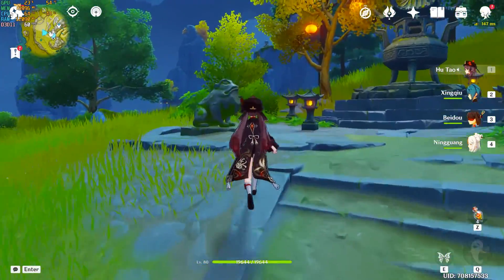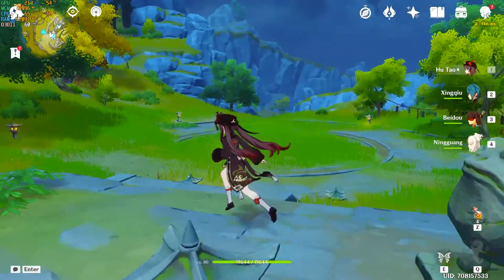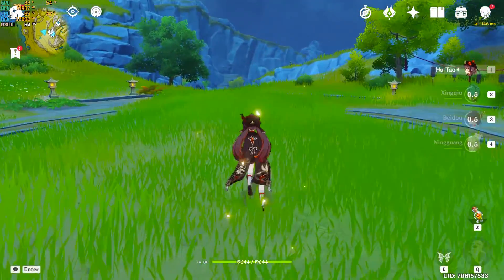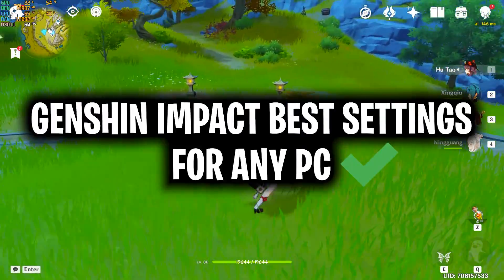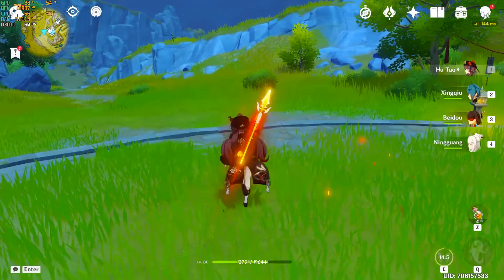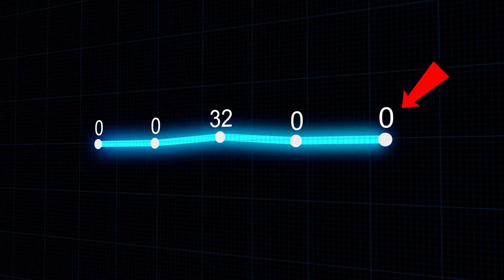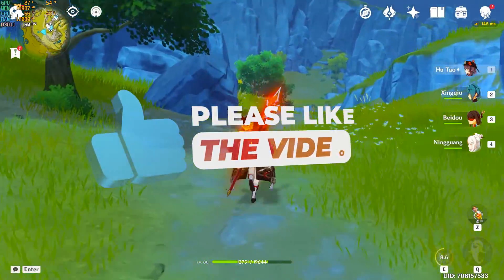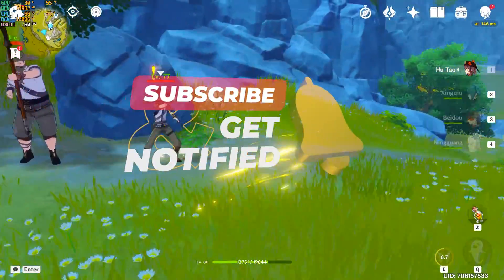🔧How To Boost FPS, FIX Lag And FPS Drops In GENSHIN IMPACT📈✅ GENSHIN IMPACT FPS Boost 2023!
In this Video, shows you To Boost FPS, Fix FPS Drops & Shutters In Genshin Impact✔️. This in-depth guide will go through every aspect of the Windows Gaming Settings, Optimize your PC's performance, FIX FPS drops, Fix latency, reduce lag & stutter. By the end of watching this video you should all know what settings to change to get the best FPS in Genshin Impact. Right now, there's no better guide to follow for GENSHIN IMPACT Optimization To Boost FPS.

I hope you guys enjoyed it helpful, If this video helps you, kindly tell me in comments section below✅.

TITLE►  🔧How To Boost FPS, FIX Lag And FPS Drops In GENSHIN IMPACT 📈✅ GENSHIN IMPACT FPS Boost 2023!

🔽 Download Links 🔽:

►✔️Genshin Impact FPS Pack - By Techie Savi [Server 1]

►✔️Genshin Impact FPS Pack - By Techie Savi [Server 2]

⏱️Timestamps⏱️
Intro(Genshin Impact) - 0:00
Graphics settings - 0:31
Compatibility settings - 1:05
Windows Optimization (Effects, Gaming, Background Apps) - 1:30
Genshin Impact FPS Pack - 2:25
Restore Point - 2:45
Genshin Impact FPS Pack - 3:08
Genshin High Priority, Power plan, Ram Tweaks, Optimal windows settings, Programs - 3:27
Genshin impact Graphics settings - 6:08
Outro - 7:45

🔸How To Get MORE FPS & FIX LAG in CS2 🔧| Reduce Lag & Fix FPS DROPS ✅ +500 FPS!

🔸🔧How To Boost FPS, FIX Lag And FPS Drops In CS2 📈✅ CS2 Low End PC Lag Fix | UPDATED

🔸🔧CSGO 2: DRASTICALLY Boost FPS & Lower Ping On A Low End PC ✅ CS2 FPS Boost 2023